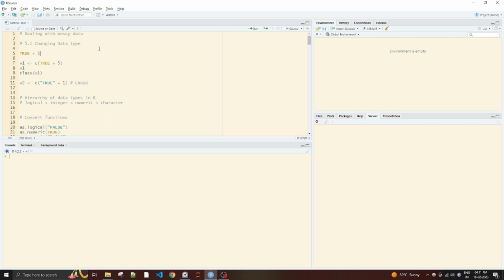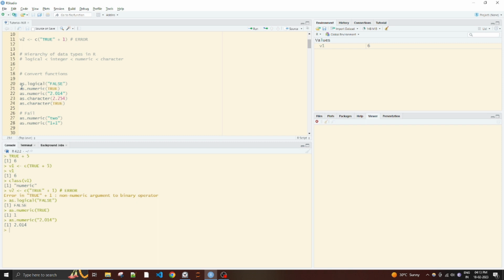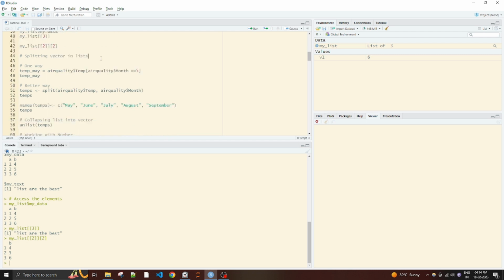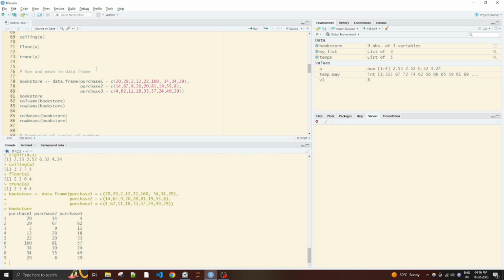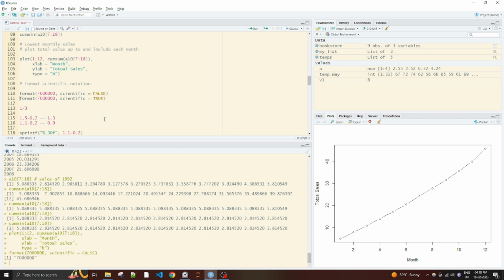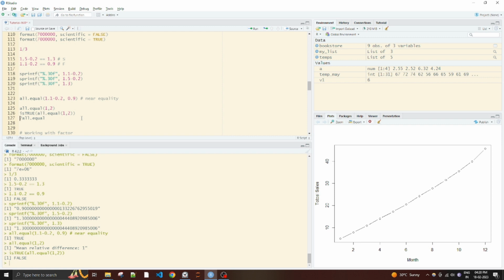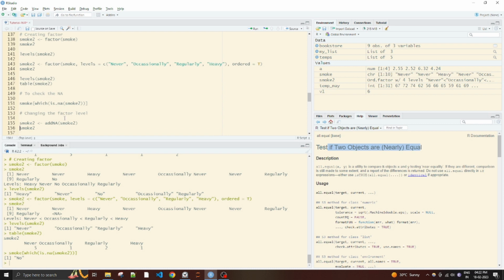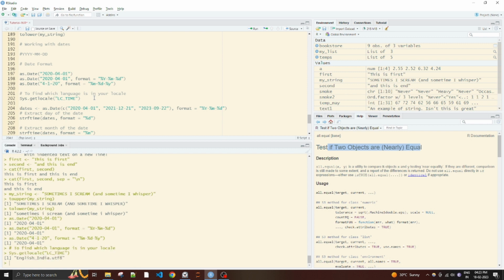Tutorial 16 Messy Data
Dealing with messy data